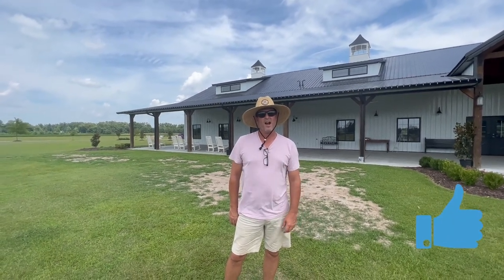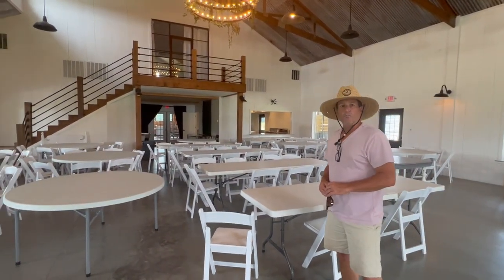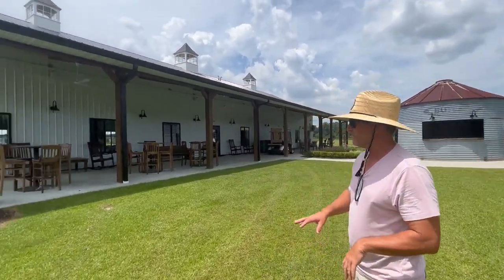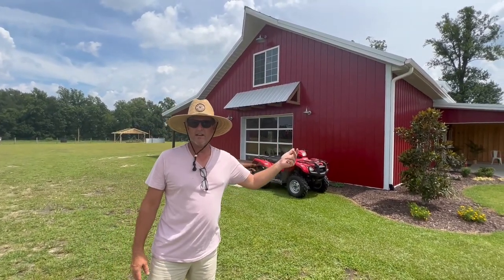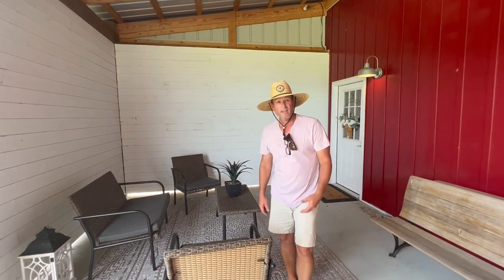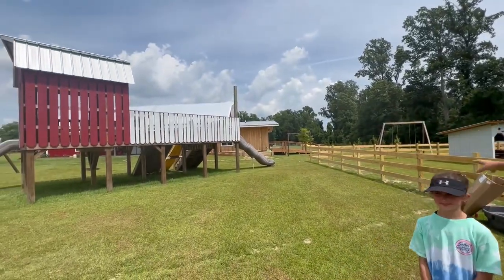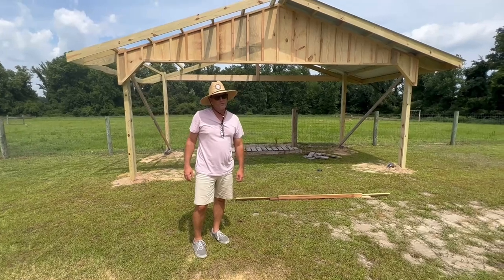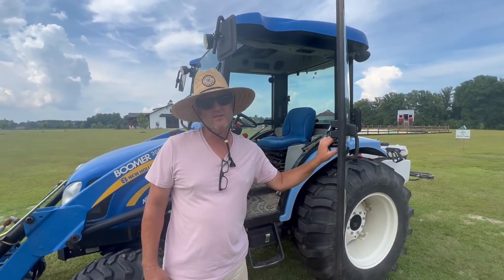Stokes Family Farm Updated Tour *Big Changes*